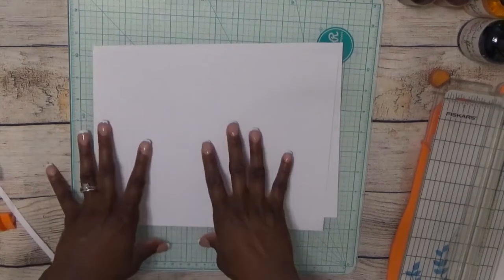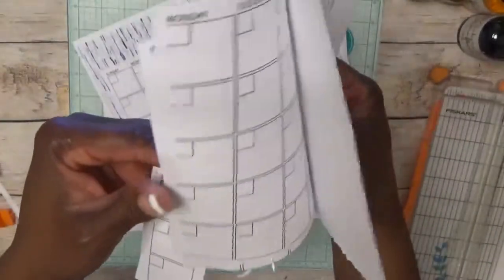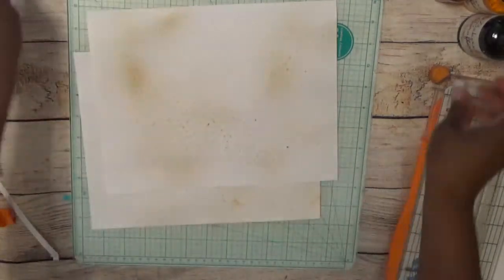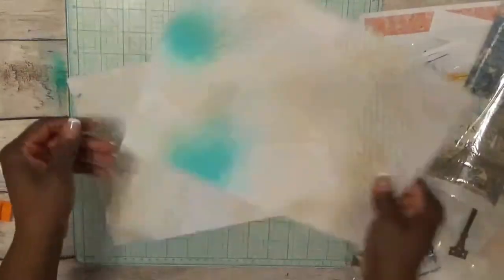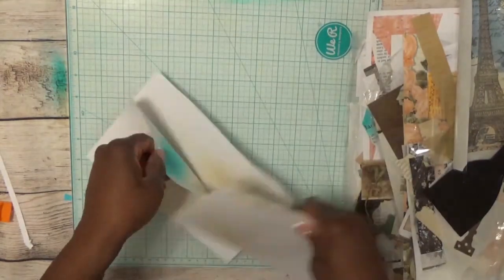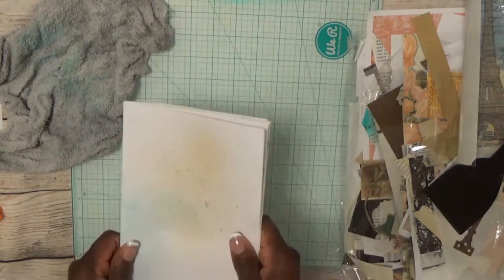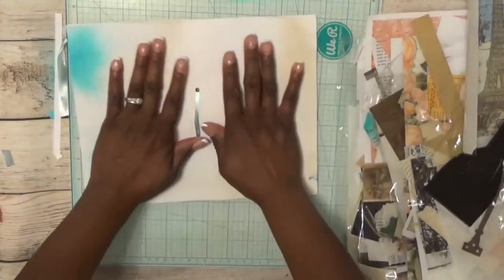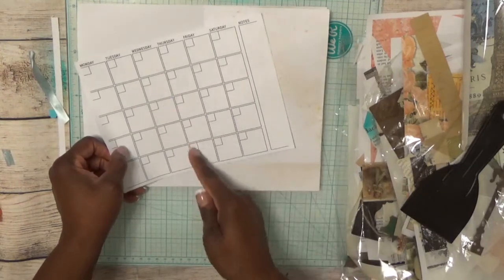Using Up Scraps: Week 35 of 52_Easy Diy Planner Spread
Supplies

-Digital calendar (PixelScrapper- "About Last Night Calendars kit" by Marisa Lerin

-Scrap papers
-Glue
-Scissors
-Mixed media mediums (sprays, distress inks, coffee, paint, etc...)
(Bakers & Crafters alcohol inks) by Thelisa

-Hole punch
-Ribbon